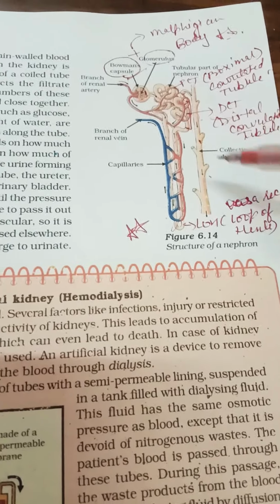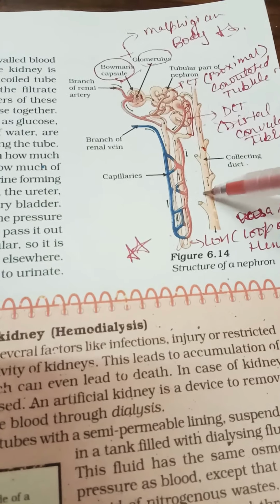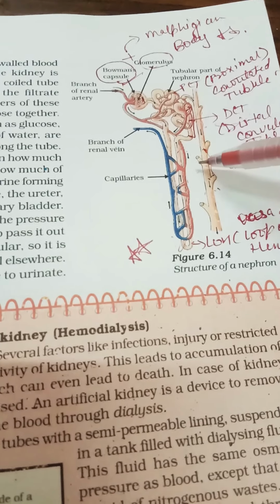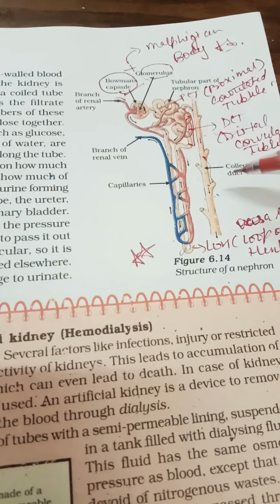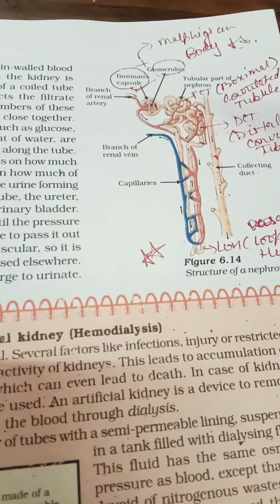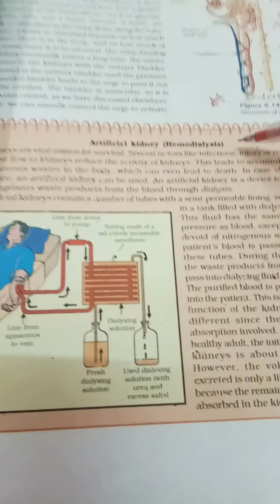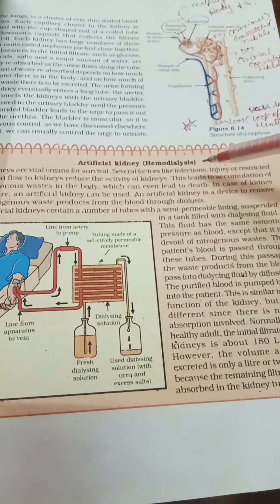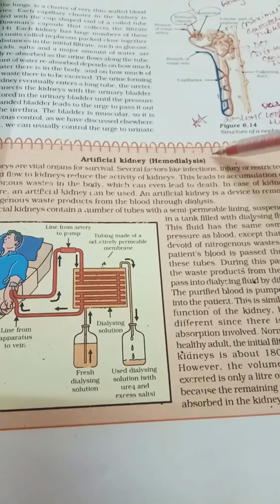lifeProcessess chapter6 10thBiology Ncert SoniaKaushik👍🎯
This video lecture includes basic concepts of chapter -life processes chapter6Ncert 10thBiology🎯🤘👍